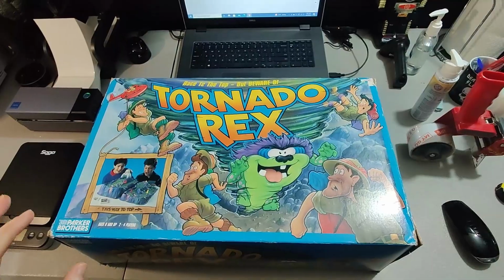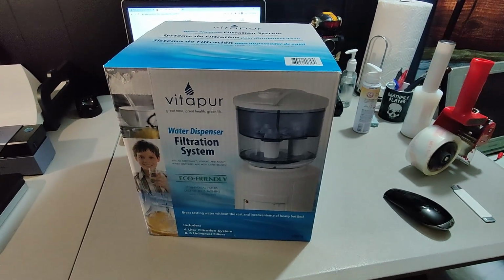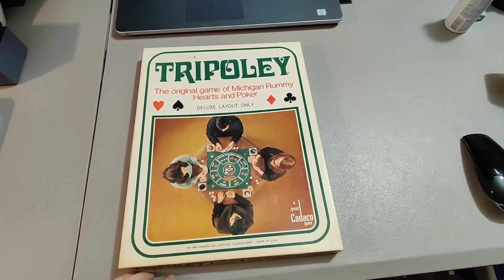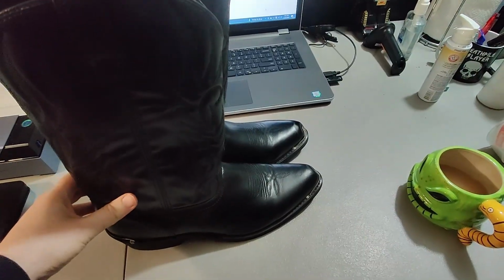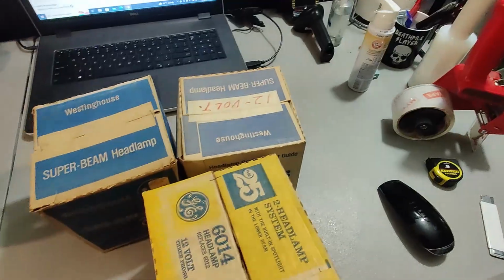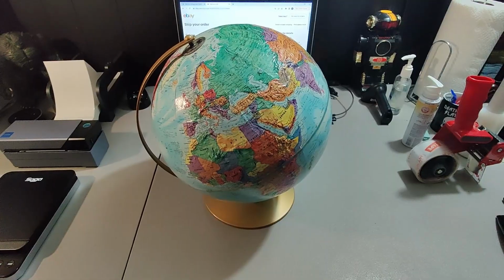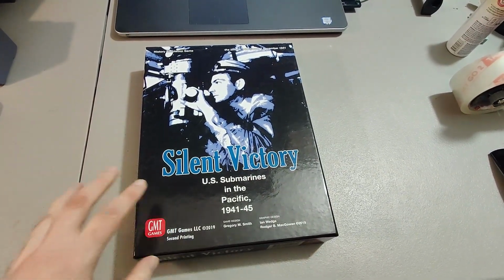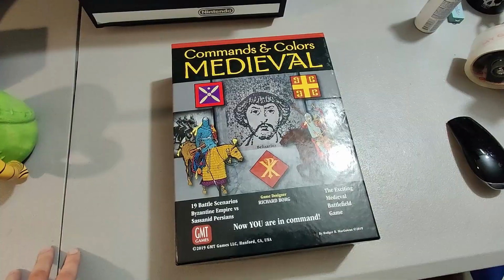90 Things to Sell on EBAY to Make Money Every Day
Here are the things I sell to get eBay sales daily! Find good deals at thrift stores like Goodwill, flea markets, and garage sales can be sold on eBay for great profit. There are many ways to source inventory for eBay including Facebook marketplace, retail arbitrage, storage units, rummage sales, liquidation pallets, auctions, and Craigslist to name a few. Resellers do best when they tap into as many as these sources as possible.

Everything I Use For My Reselling Business -

eBay Store

//FAQ